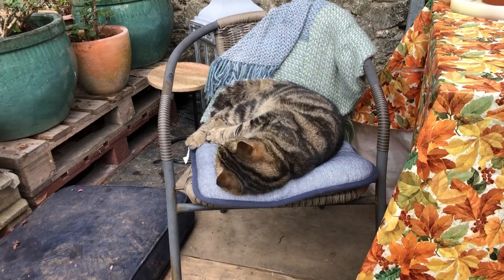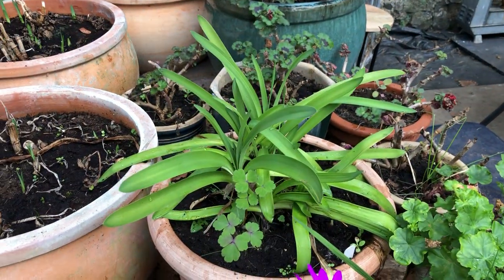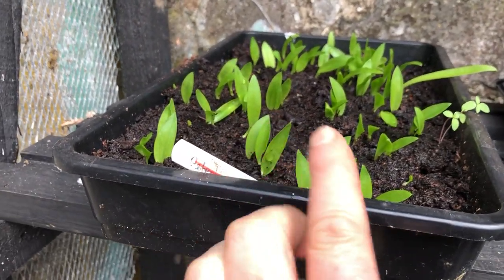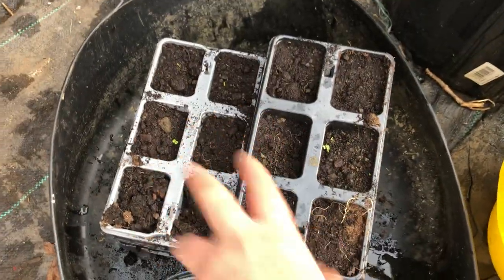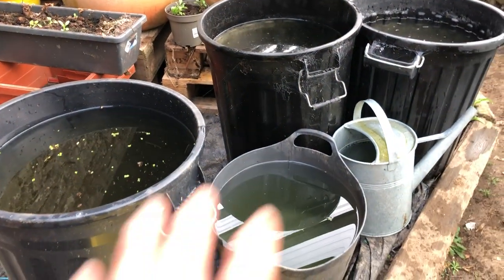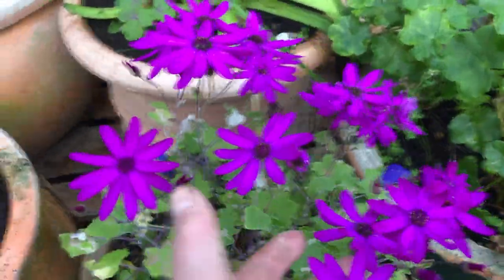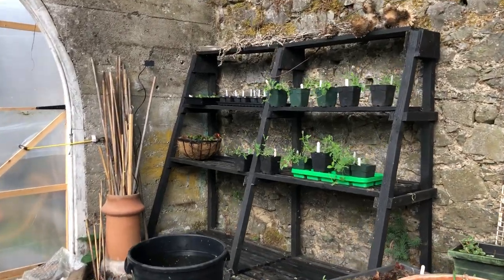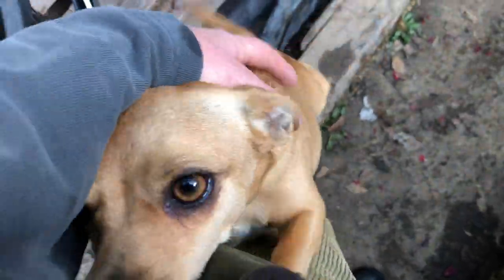Did a bit of work in Vine House with Ovenmitt snoozing in heat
Tomatoes planted, sweet peas and pineapple tulip seedlings looking good. So wonderful to have this luxury for sowing seeds this year.